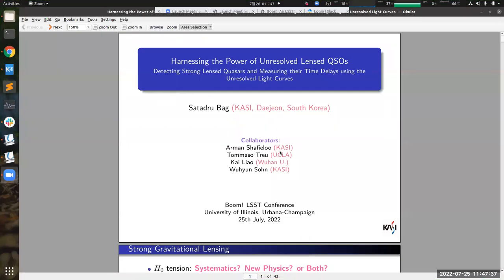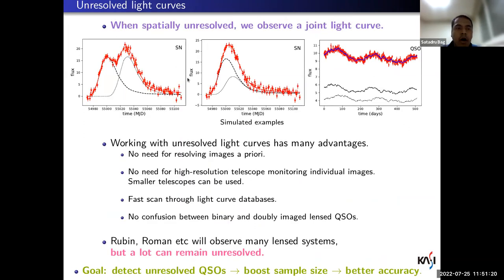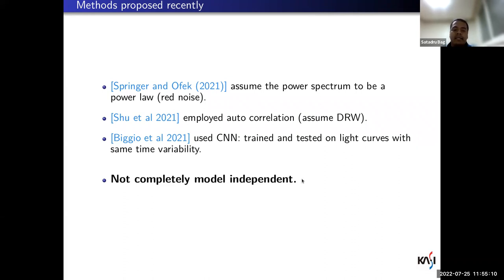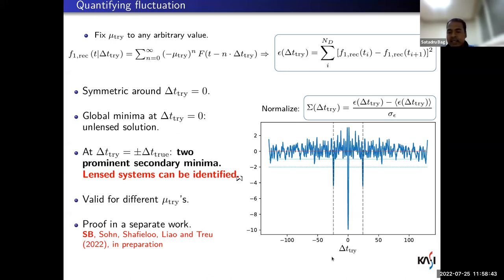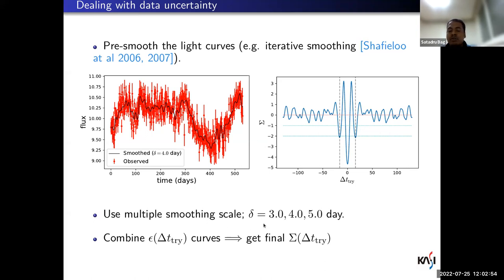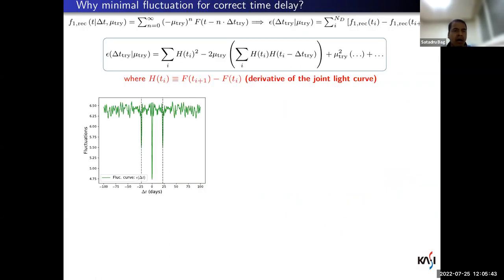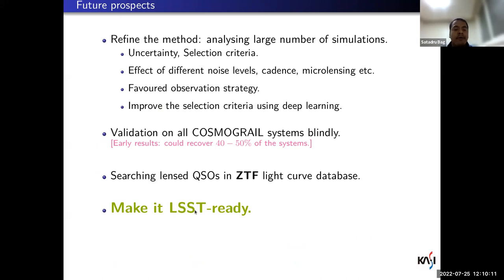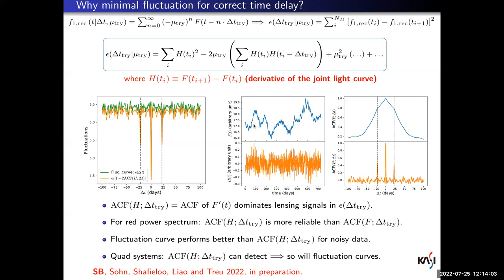Satadru Beg - Detecting Strong Lensed Quasars & Measuring their Time Delays from Unresolved LCs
Strong gravitational lensed quasars (QSO) with multiple images can be the next frontier in cosmic probes. One can constrain crucial cosmological parameters, such as the value of Hubble constant, independent of other probes by measuring the time delays between the images. The ongoing and the upcoming time-domain surveys like ZTF, Rubin, Roman will observe a lot of lensed QSOs. However, many will have the images spatially unresolved, with the observed light curve a superposition of time-delayed image fluxes. The primary challenge in detecting lenses using the joint light curves arises from the fact that the temporal flux variability of QSOs is highly stochastic and not well understood yet. We introduced a completely data driven method that can identify the lensed QSOs and simultaneously measure the time delays only using the unresolved light curve data, most importantly without assuming anything about the flux variability, nor using any additional information. In this talk, I will describe this novel technique and demonstrate its performance on a variety of simulated unresolved systems as well as on the existing data quality by considering the light curves monitored by the COSMOGRAIL team.

Boom! July 25, 2022, Session 2, University of Illinois at Urbana-Champaign